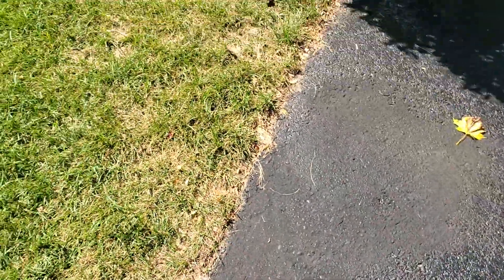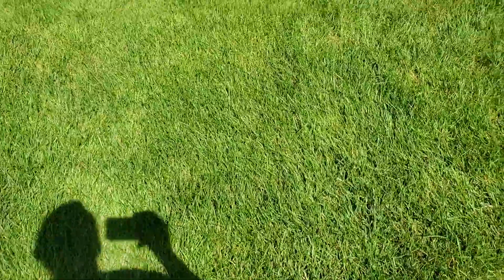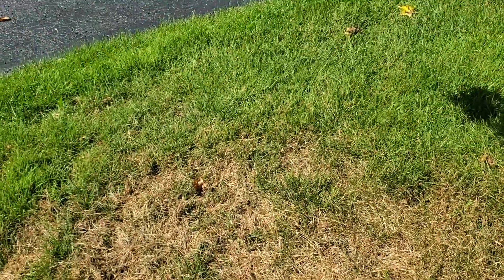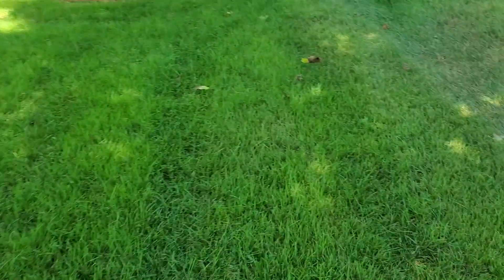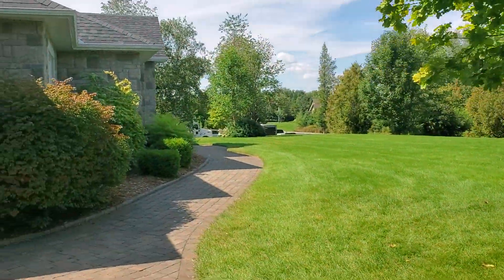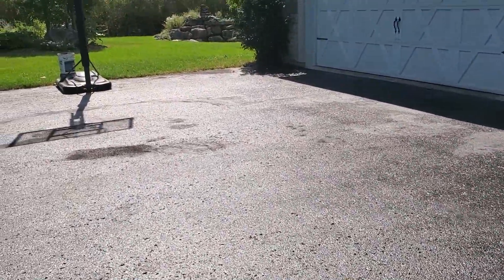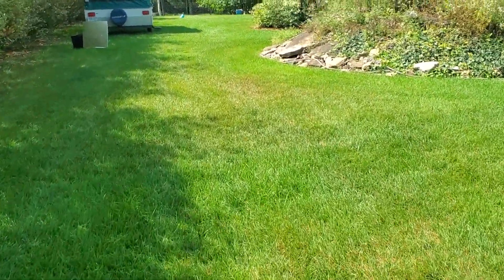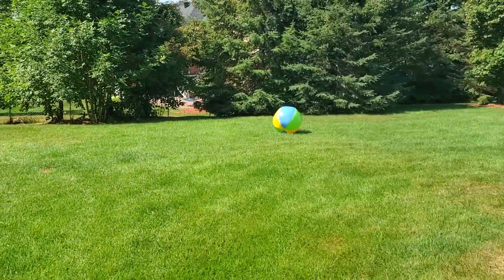grass lawn trouble spots backyard